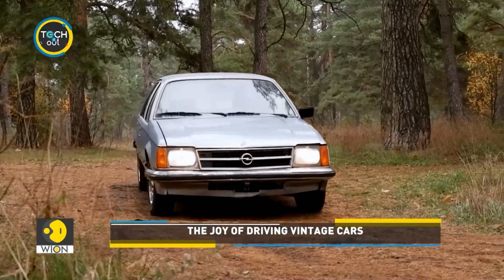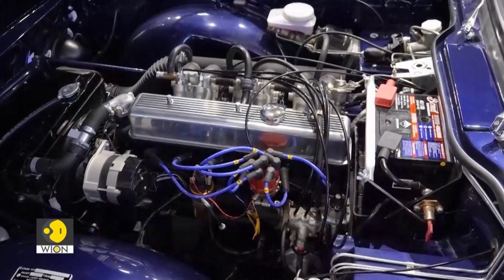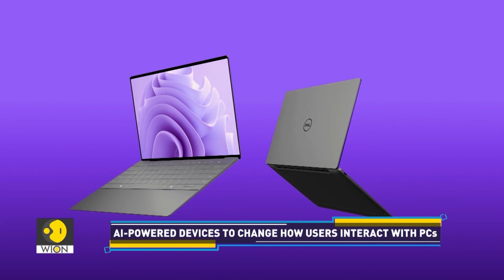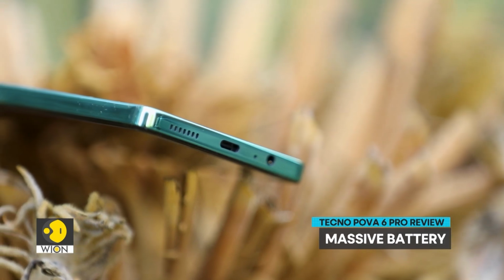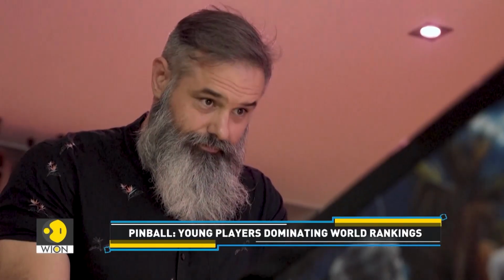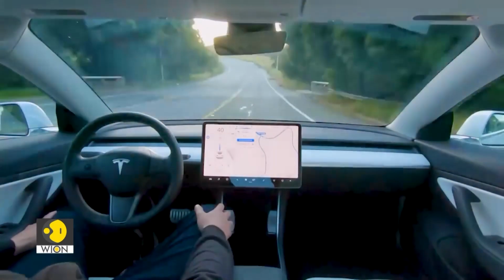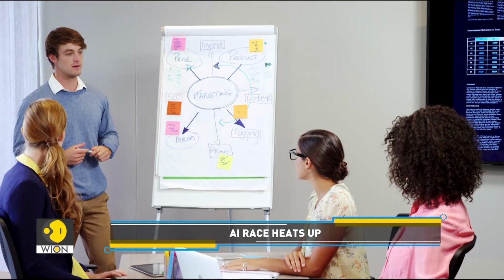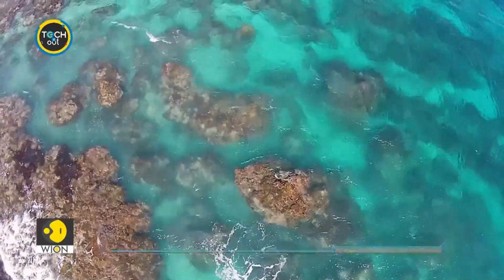AI-powered laptops, electric vintage cars, and more | Tech It Out: ​Ep 155 | Full Show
This week, we explore the debate over converting classics into electric cars, discover the latest in AI-powered laptops, and bring reviews of two new Android phones.